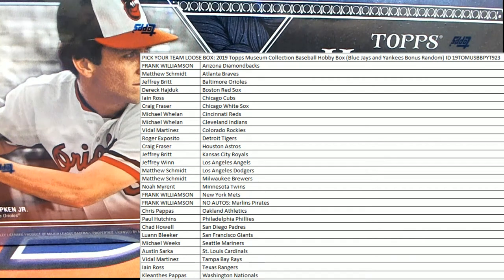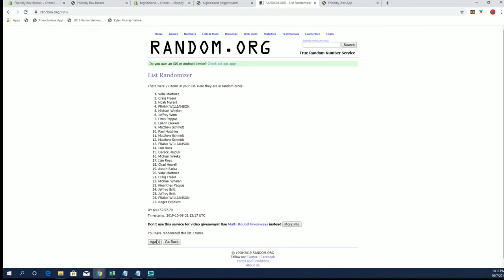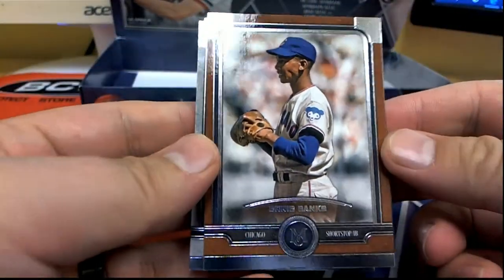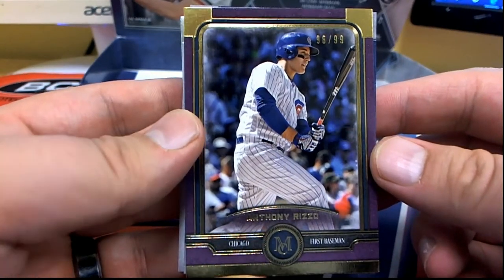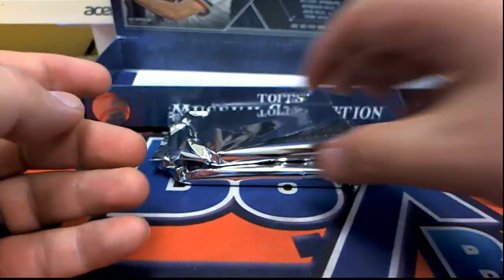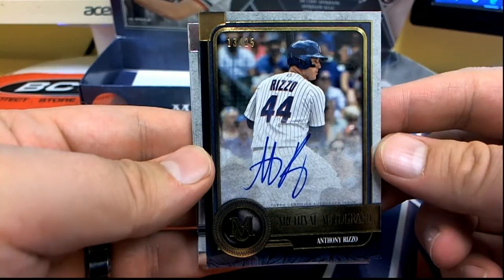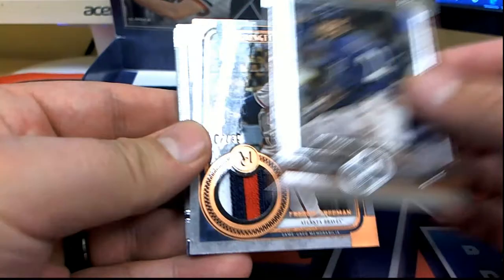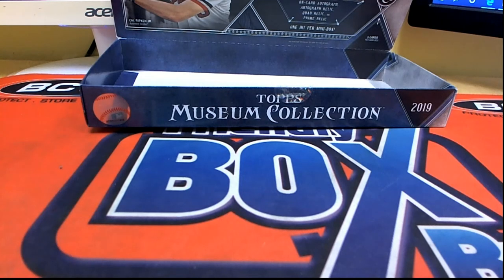2019 Topps Museum Collection Baseball Hobby Box ID 19TOMUSBBPYT923